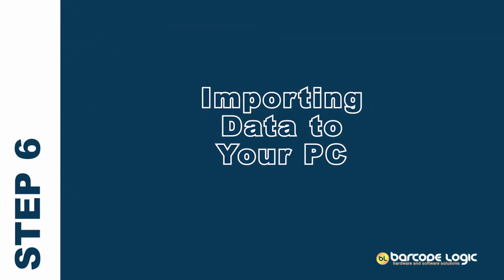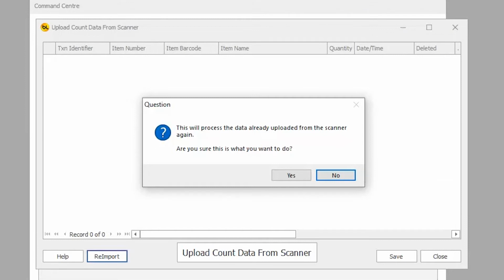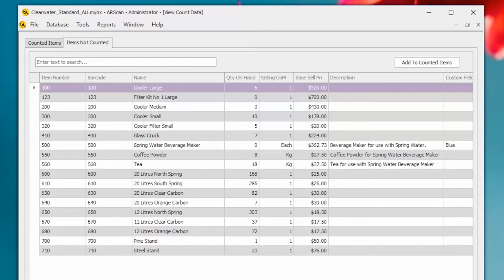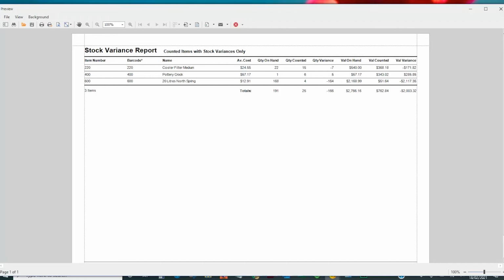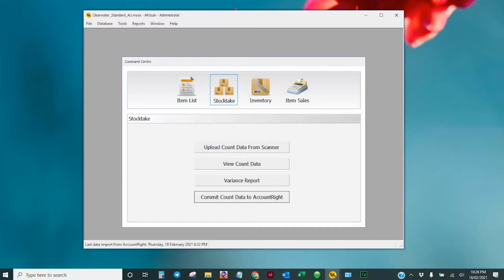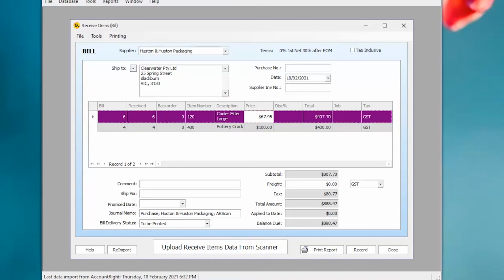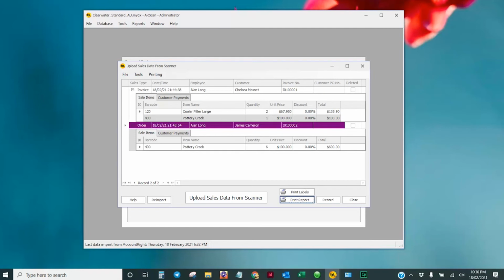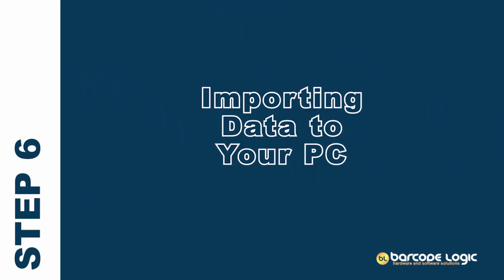Barcode Logic: ARSCAN INSTALL TRAINING STEP 6: Importing Data to your PC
Barcode Logic: ARScan (AccountRight) product INSTALL TRAINING video Step 6.

This video shows the step-by-step process once you have scanned all your desired product (for stock take or asset management) then this video shows how to import the information onto your computer and upload it to the MYOB AccountRight System.

00:00 Importing Data to Your PC
2:47 View Count Data
4:57 Variance Report
7:19 Commit Count Data to AccountRight
9:01 Inventory
9:33 Upload Adjust Inventory Data from Scanner
10:45 Receive Items into Bills
11:57 Item Sales
15:23 Help